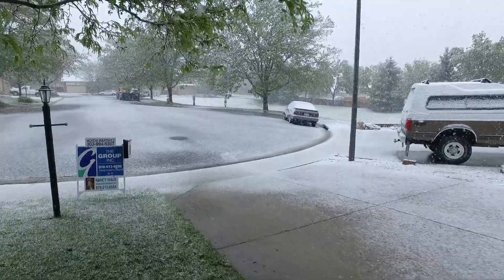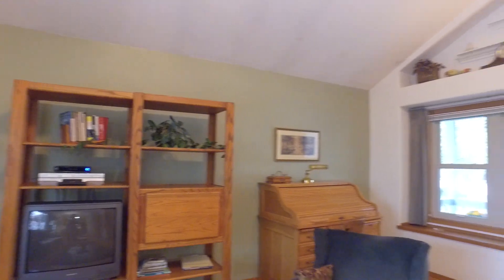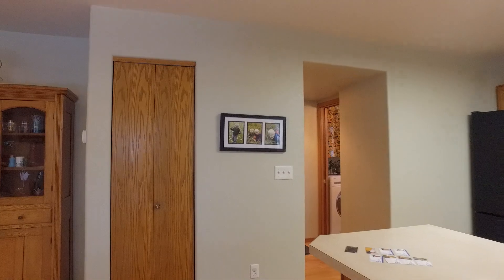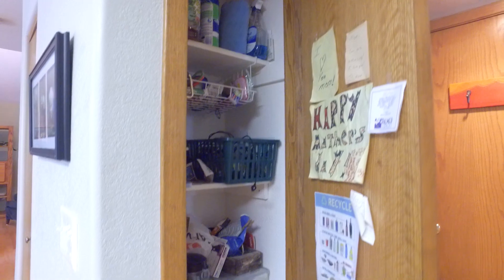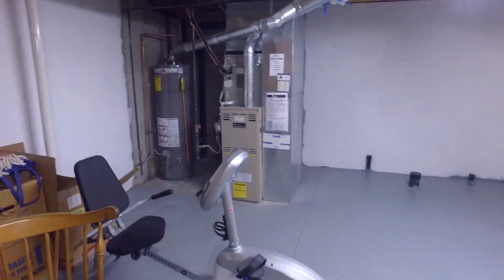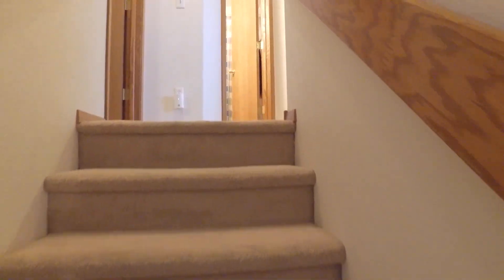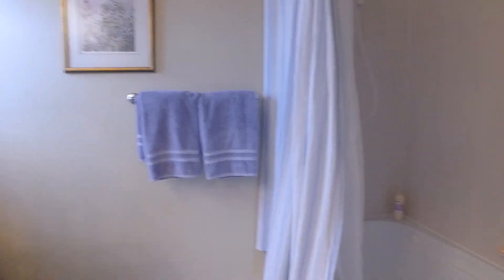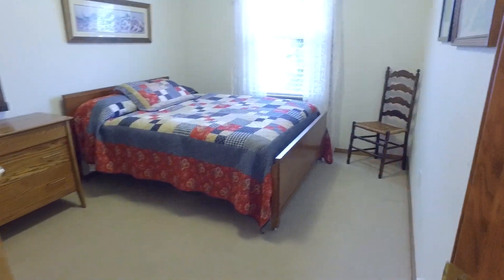3801 Lindenwood Court, Loveland, CO 80538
2 story home located in cul-de-sac. 3 bedroom, 2 1/2 bath and 2 car garage.